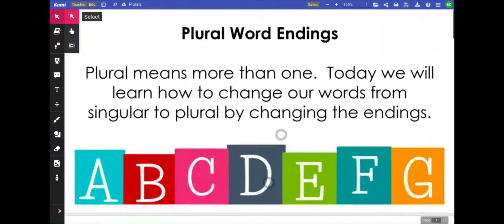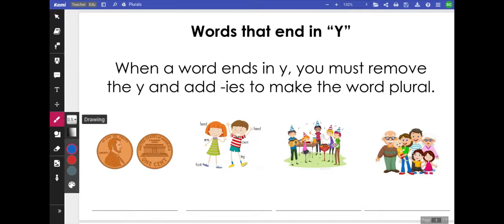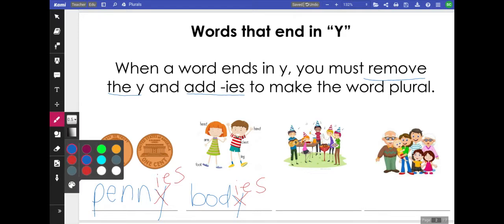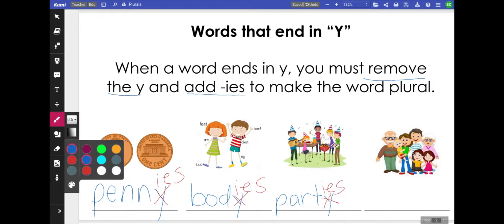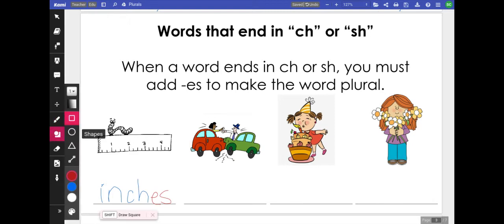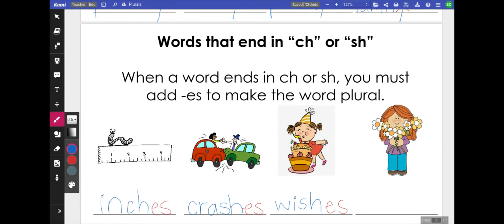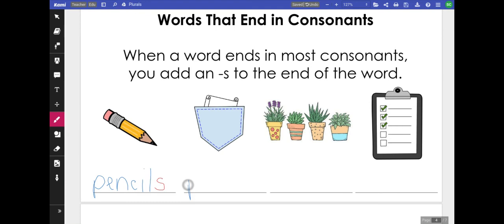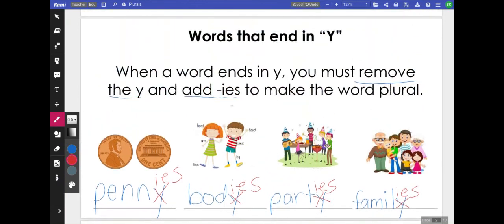Unit 1, Week 2: Plural Word Endings